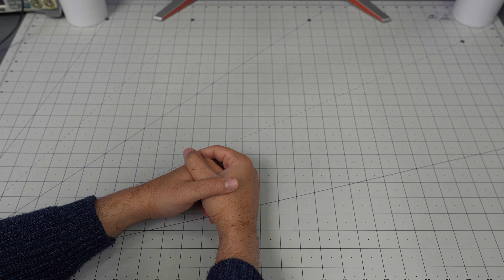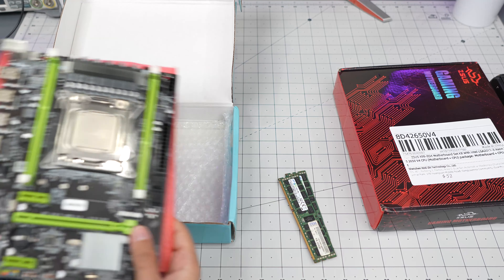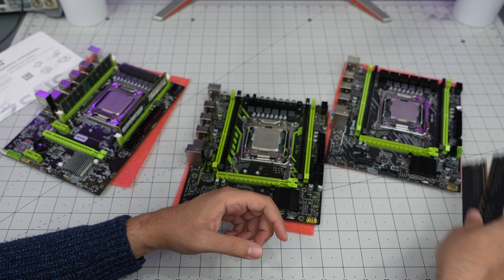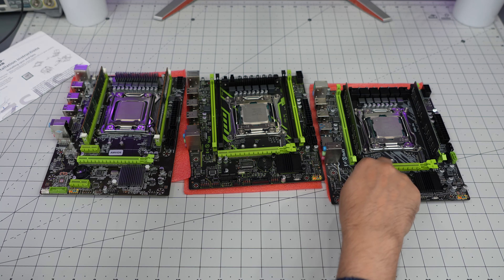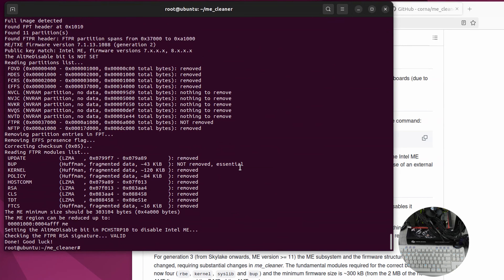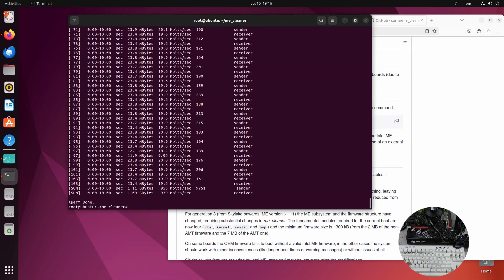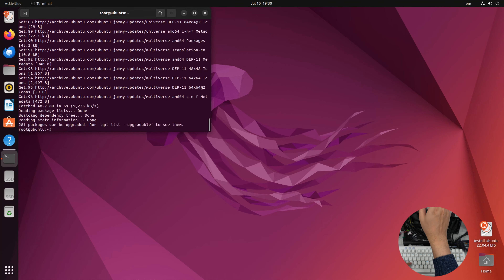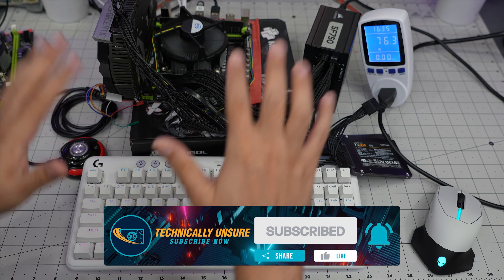Unboxing the 3 Chinese Gaming Motherboards: Are They Worth the Price?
In this video, we dive into the world of budget gaming motherboards from China! We'll be unboxing and reviewing three highly-rated motherboards found on AliExpress to see if they can compete with the big brands without breaking the bank.